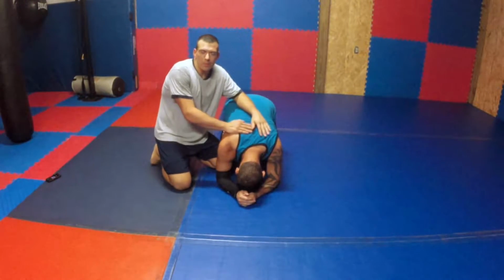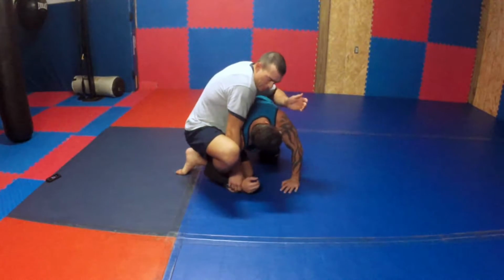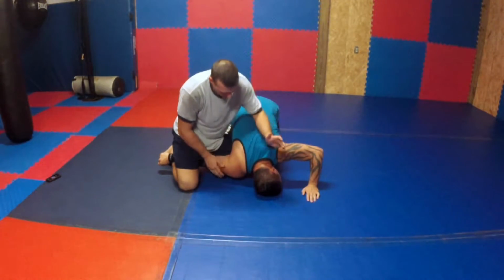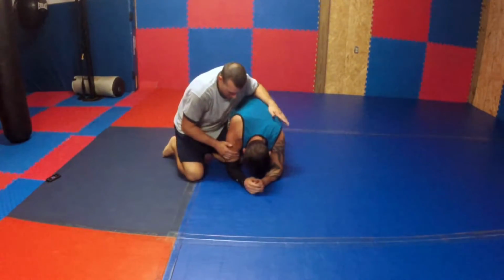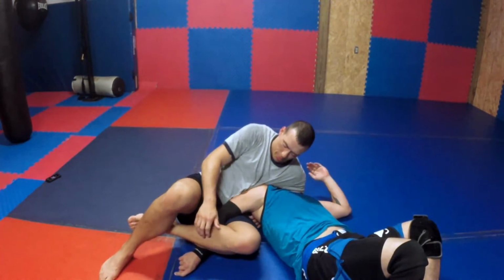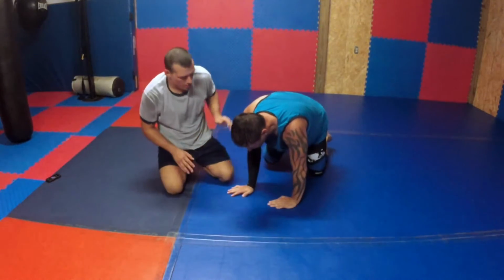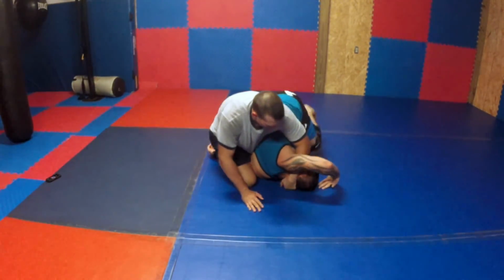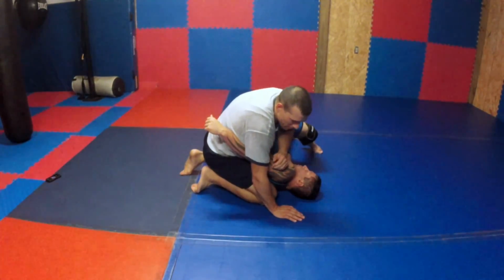7 Attacks to the Turtle Position. Submission Grappling Submission Options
In this video, Jake Morgan and Nick Jackson from team FAST demonstrate submission attack options when an opponent is in the turtle defensive position.  These techniques come from CATCH wrestling and jiu jitsu.  7 actual submissions are shown in the video.
1) bicep slicer
2)straight arm attack with legs in figure-4 position
3)another straight arm attack
4)wrist lock
5)inverted omoplata
6)choke (neck crank) from inverted omoplata position
7) arm lock from stacked position